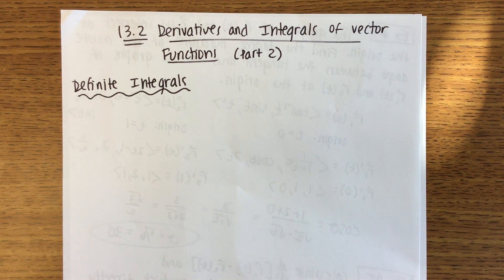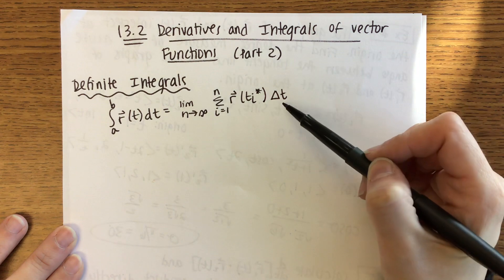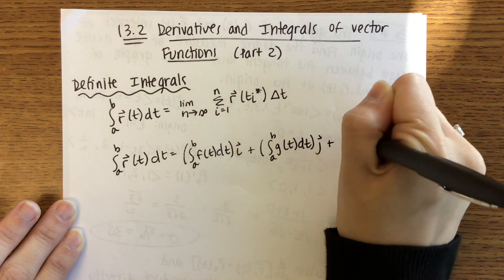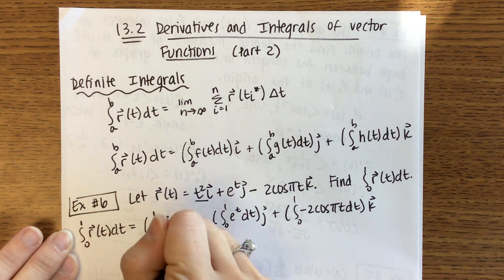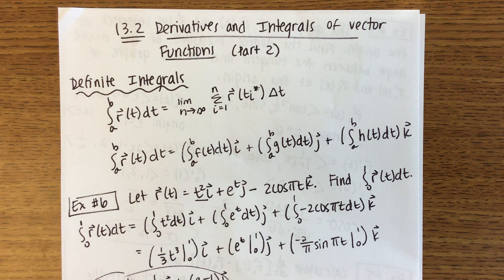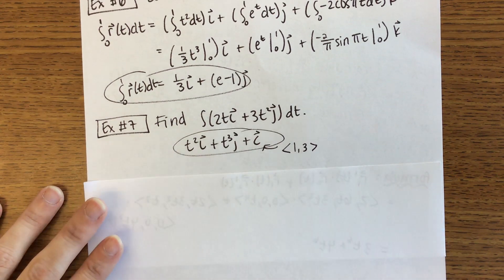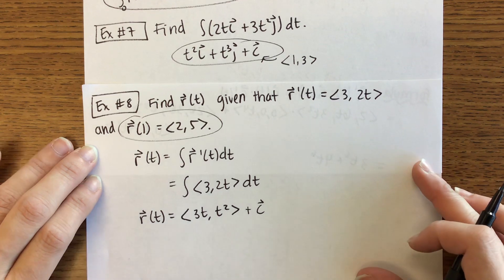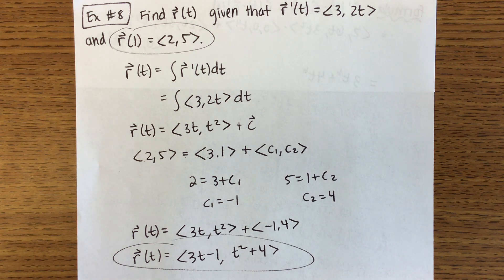13.2: Derivatives and Integrals of Vector Functions (2/2)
Objective:
9. Define and evaluate integrals of vector-valued functions.